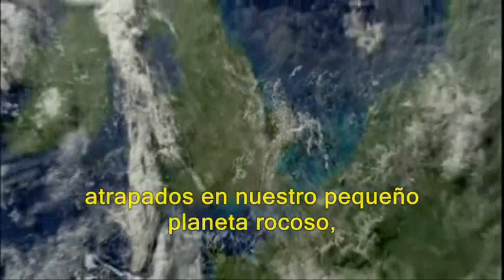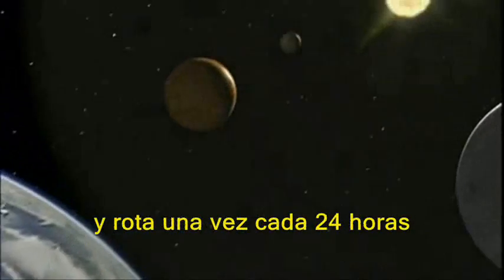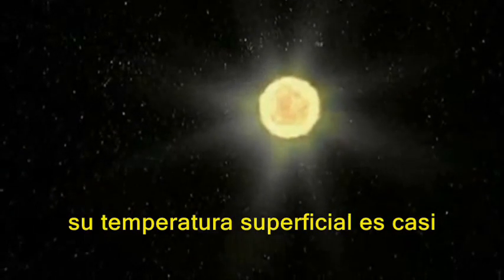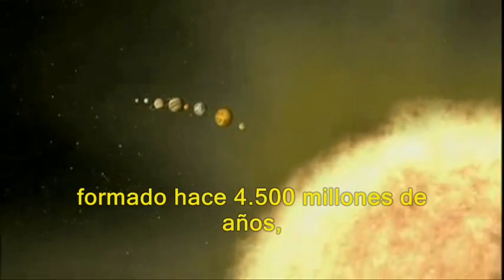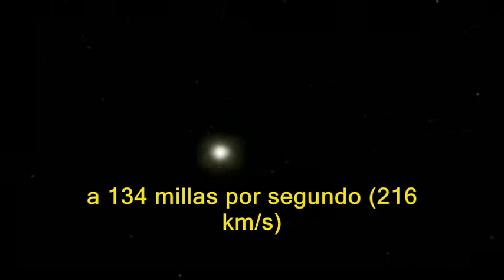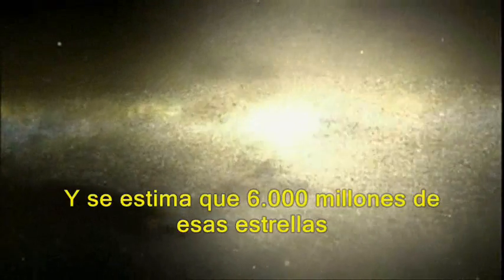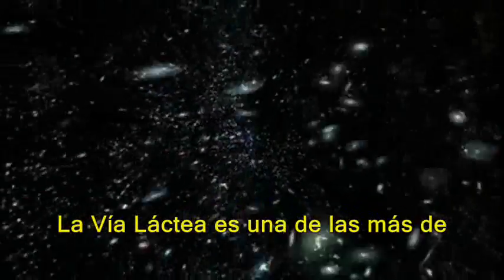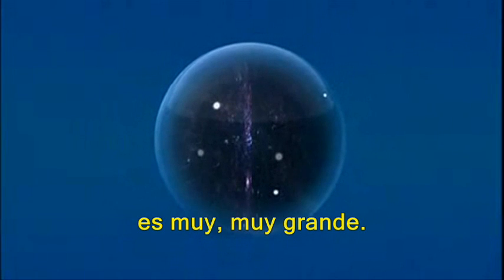¿Qué tan grande es el universo?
Impresionante viaje de 2 minutos desde la Tierra hasta los límites del universo visible.

Gracias a Youtube channel kryptonianguy por subir este video.